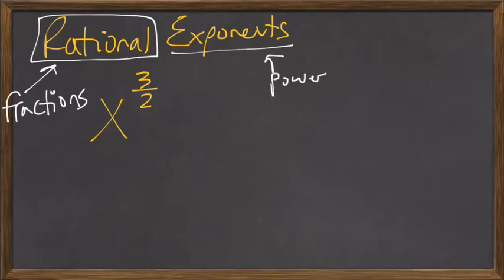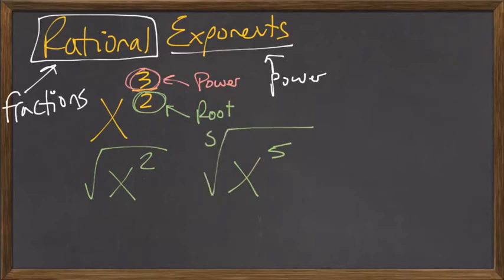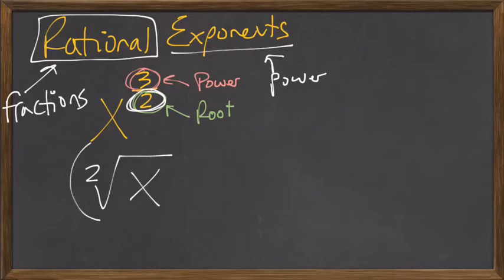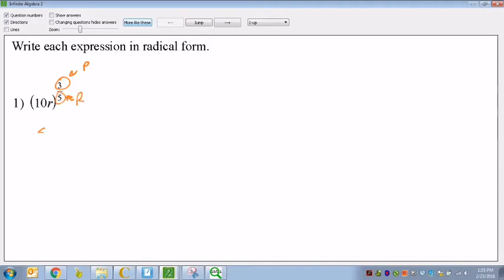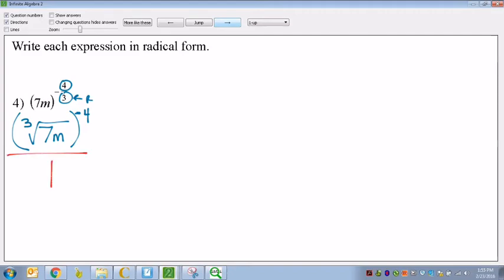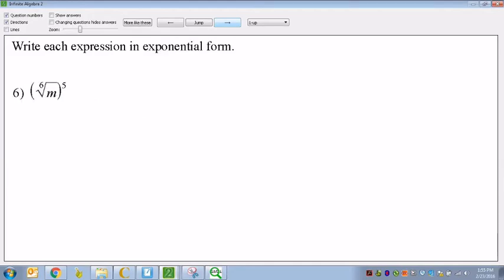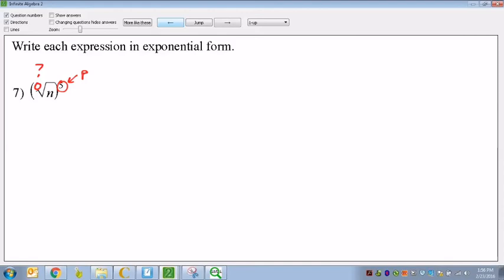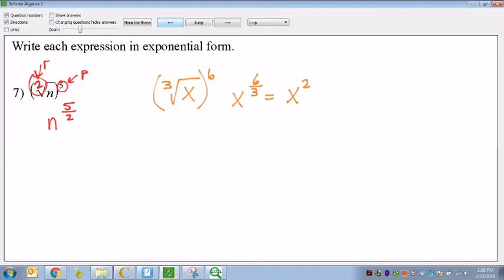Common Core Math: Rational Exponents and Radical Form